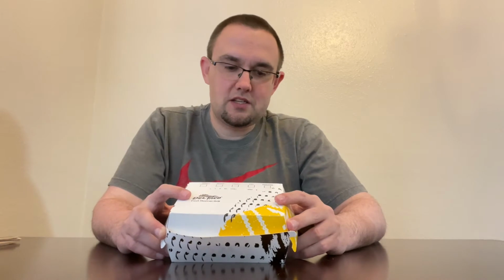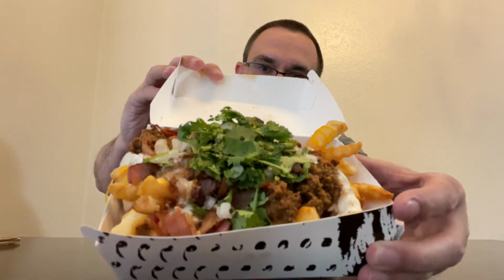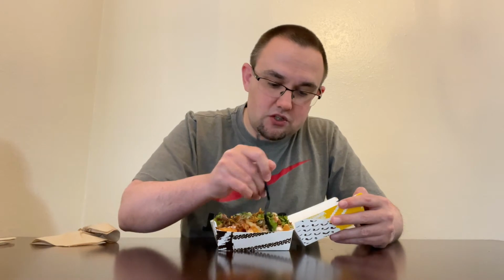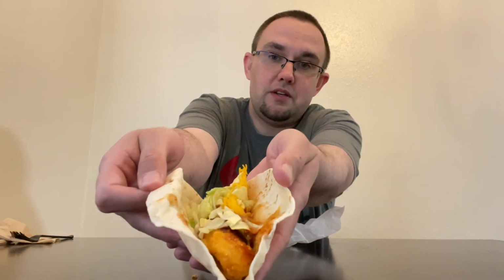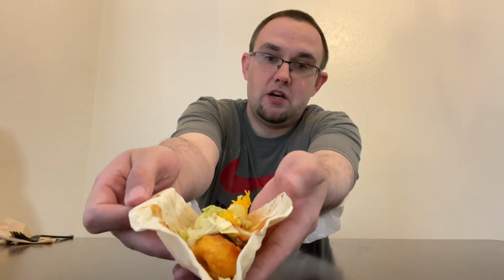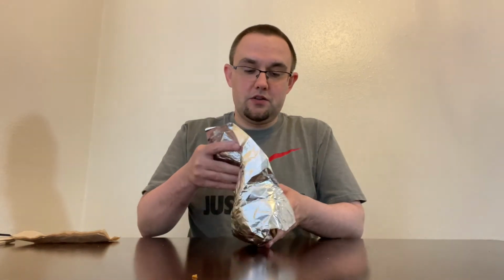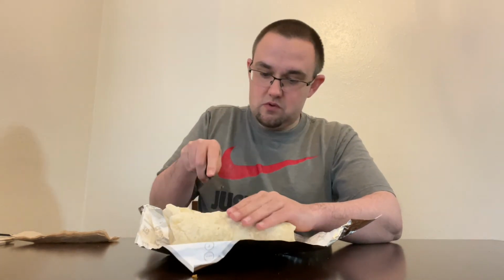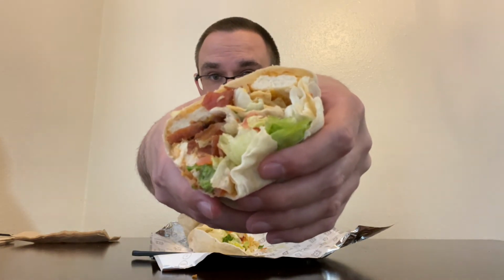Del Taco Honey Chipotle BBQ Review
I head to Del Taco to try their three new menu items. The honey chipotle chicken burrito, chicken taco and loaded bacon ranch fries. These were recently released and be found at all Del Taco locations. All are available for only a limited time.